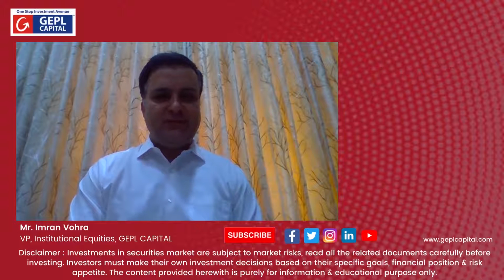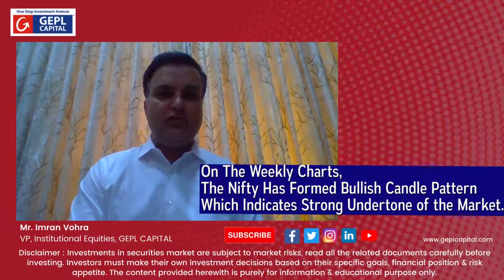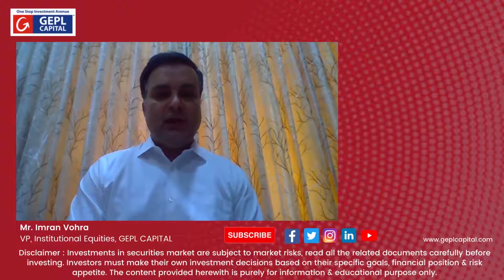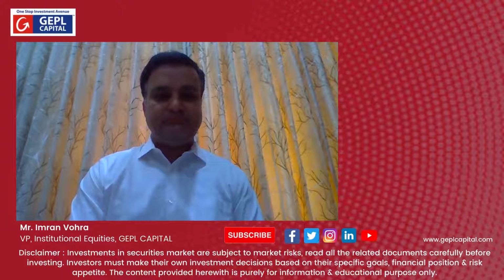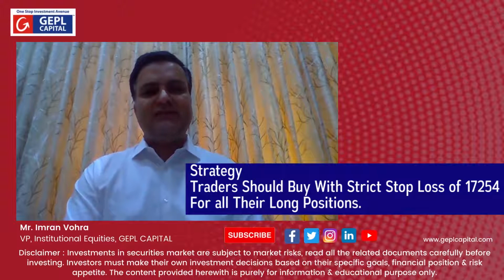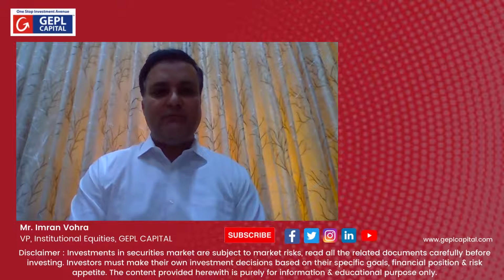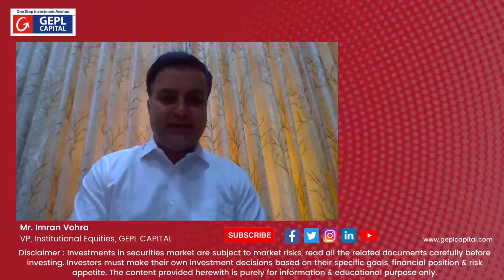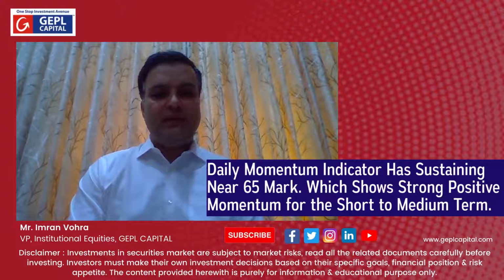Equity market outlook September | Nifty | Stock Market Investment | Stocks to invest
In This Video, Our VP Equity Research, Imran Vora Who Has Over 15 Years Of Experience In The Share Market Shares His Views In English.
He Explains The Crucial Nifty Levels And Also Explains The Market Outlook For The Week. Trading ideas for the next week - check out the video and learn more.
This will help online trading for beginners interested in learning about the levels of nifty to watch and stocks to track.

This video is an investor education initiative by GEPL Capital.